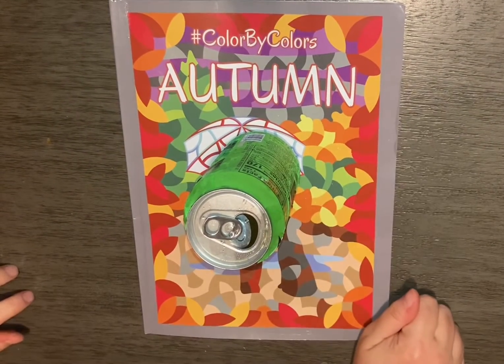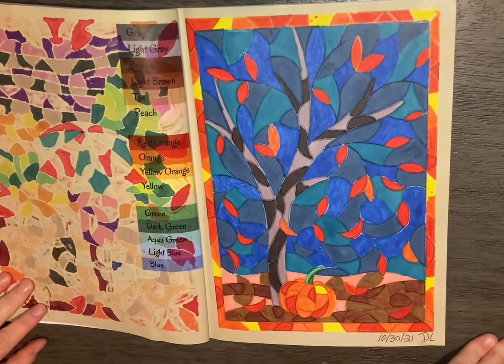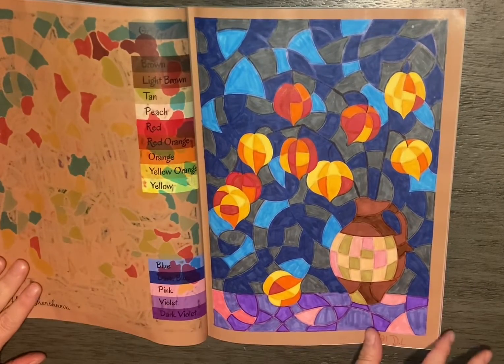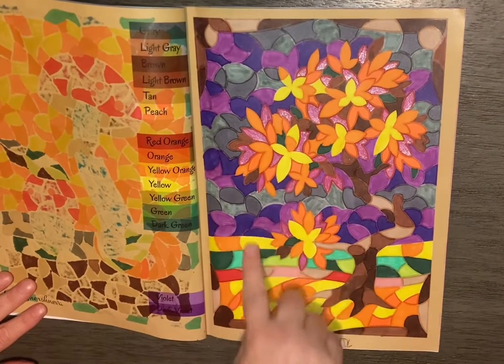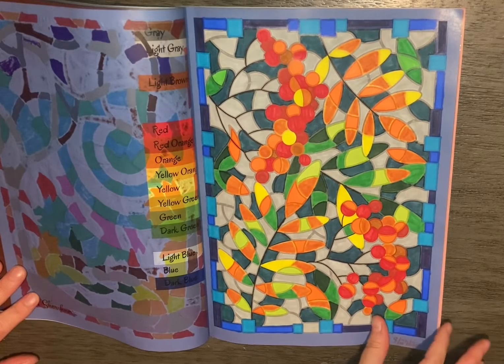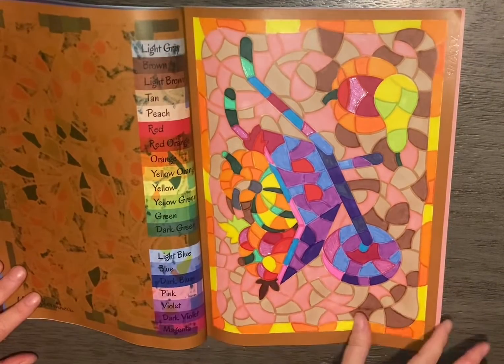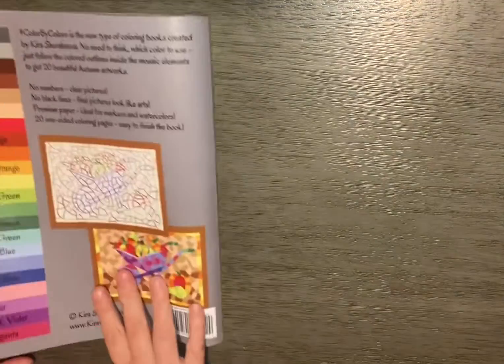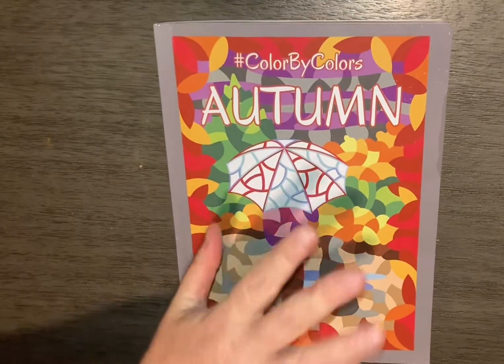colorbycolors autumn completed coloring book flip through